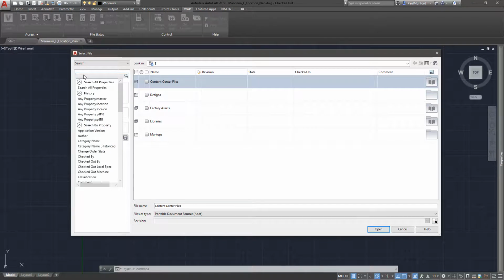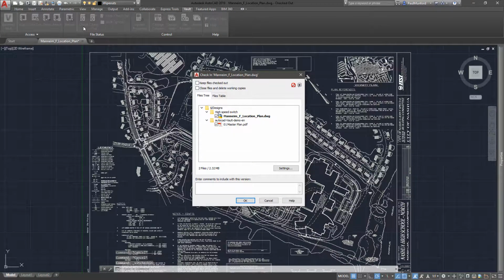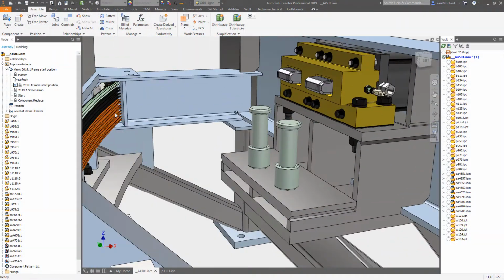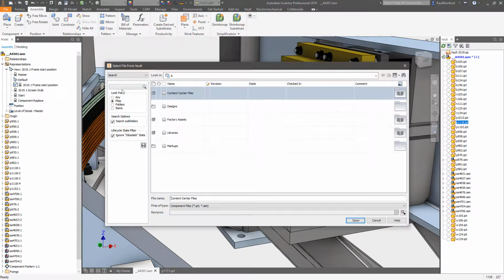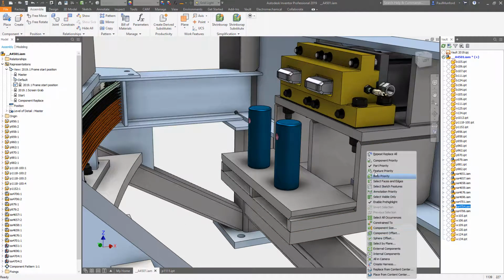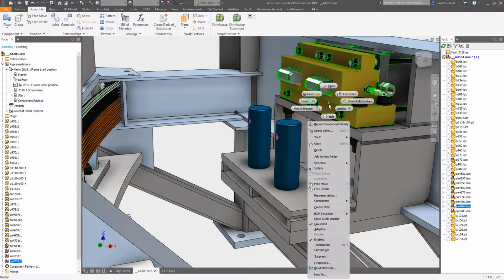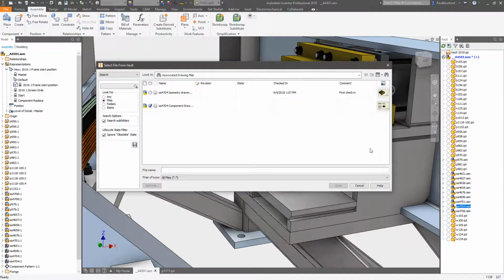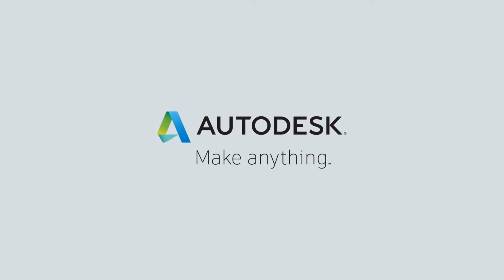Vault 2019 | What's New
Vault 2019.1 improvements include options for 2D PDF attachments in AutoCAD, component replacement, and opening drawings from vault.